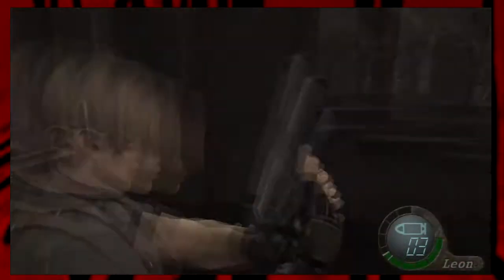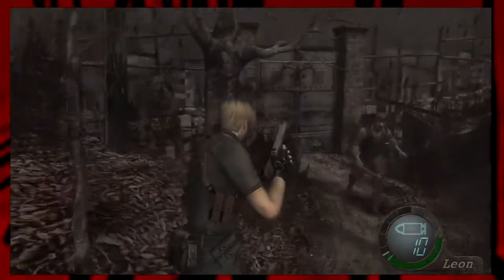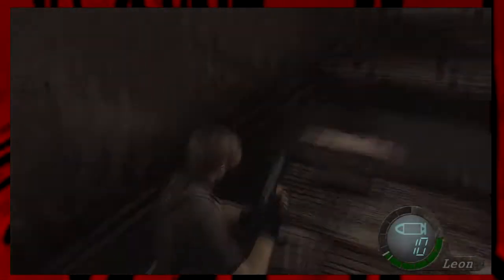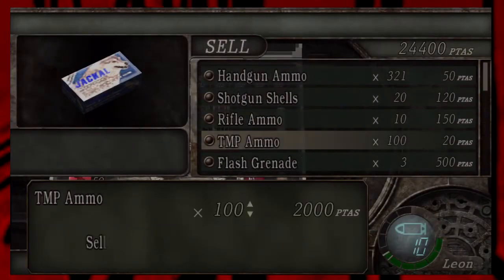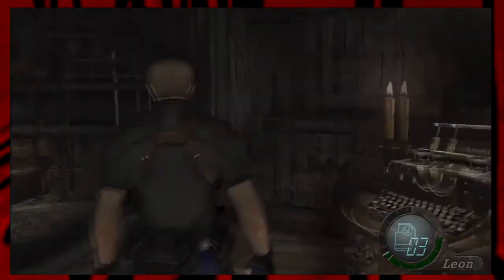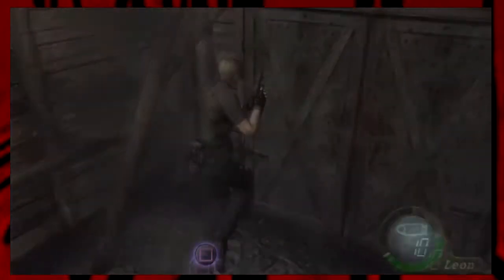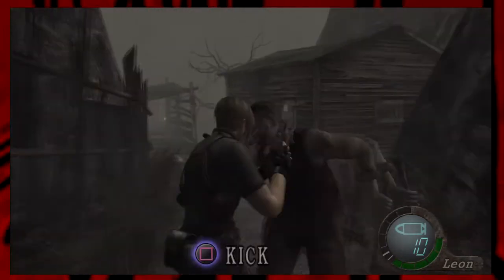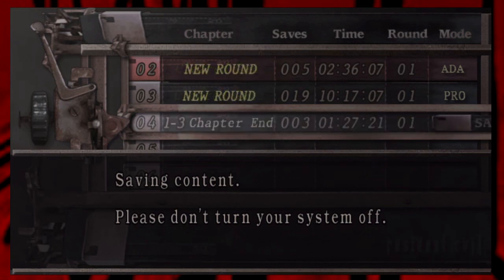Let's Play [No Cut-Scenes] Resident Evil 4 HD PS3 (Chapter 1-3)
This chapter is a little bit longer than the previous two, but it seems much more slower paced compared to the much faster beginning. This seems to set the pace for the rest of the game so that the rest can rest faster than the standard this chapter sets.